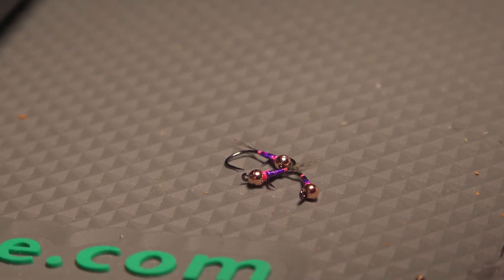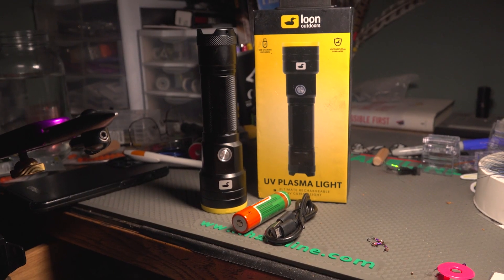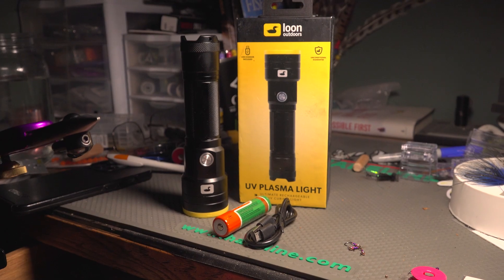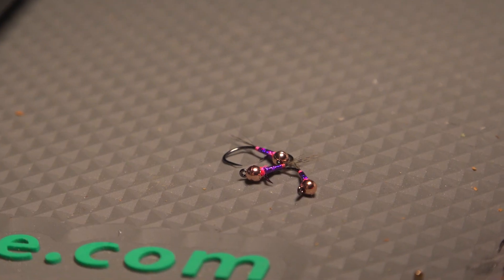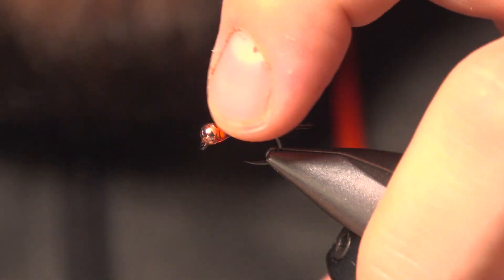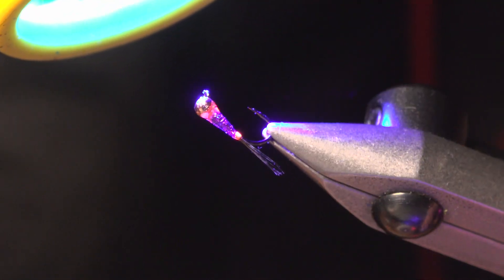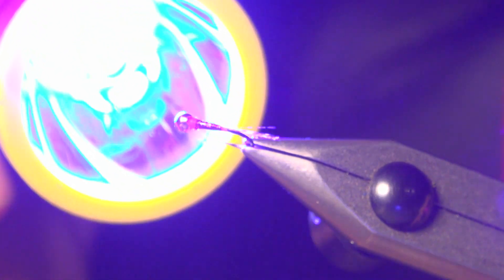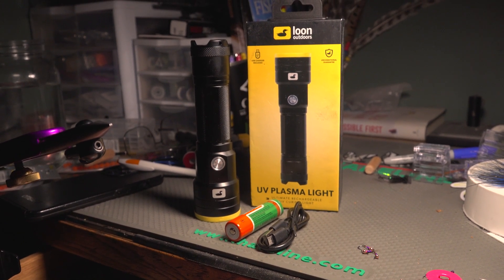Loon PLASMA LIGHT Review | THE BEST UV FLY TYING LIGHT?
This is my review of the Loon UV Plasma Light for curing UV resins for fly tying.

0:00 Intro
0:39 Experience with other lights
1:44 What comes in the box?
2:05 Build quality
2:34 Explanation of how I'm going to test
3:04 Testing 3 different resins
5:00 Is it worth it? Closing Thoughts